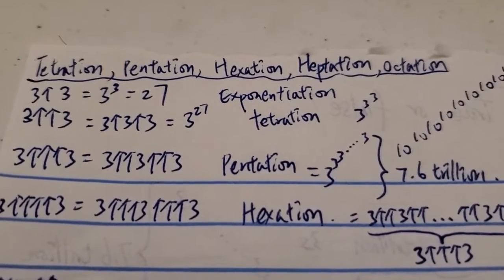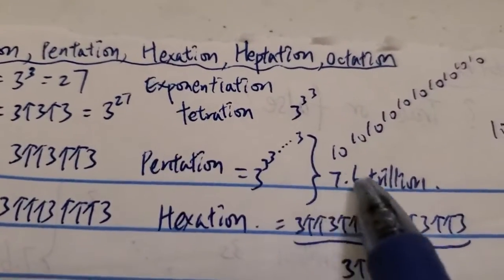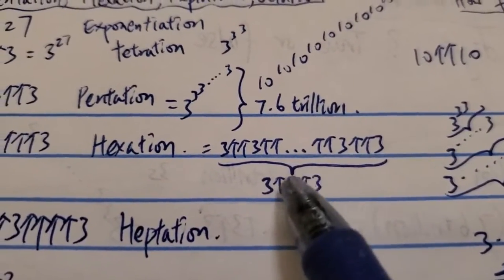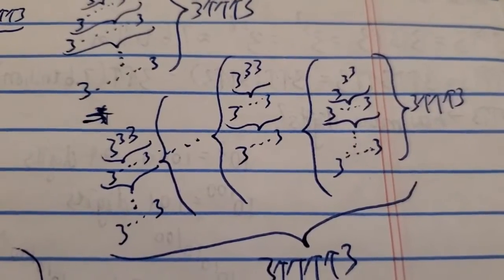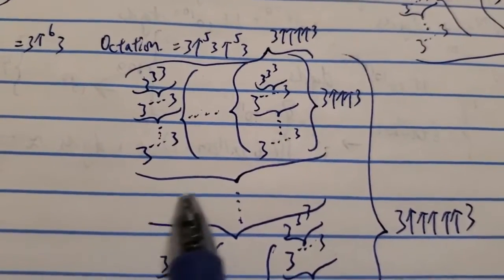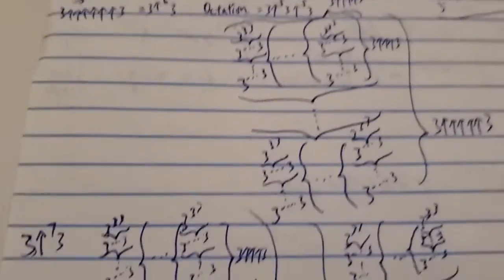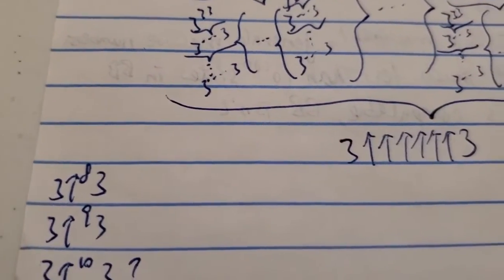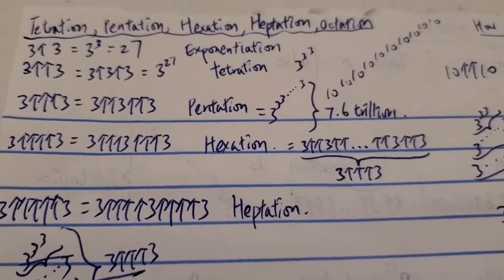Tetration pentation hexation heptation octation (How fast by adding 1 arrow)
How quick does things get escalated?